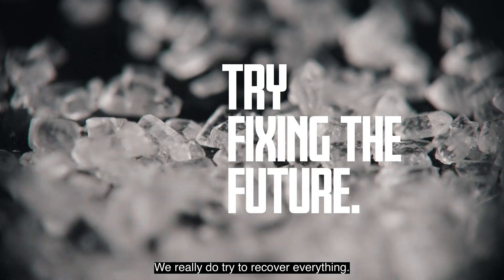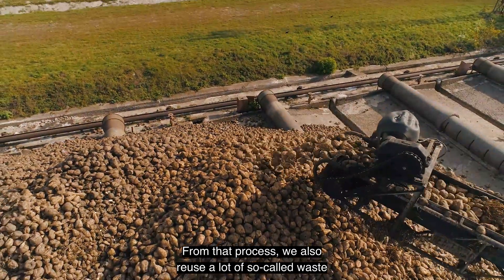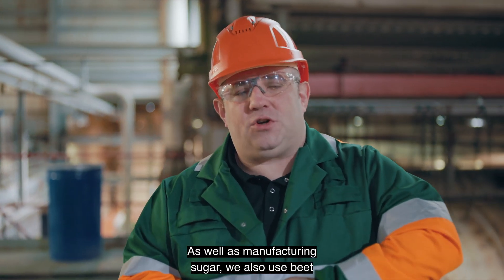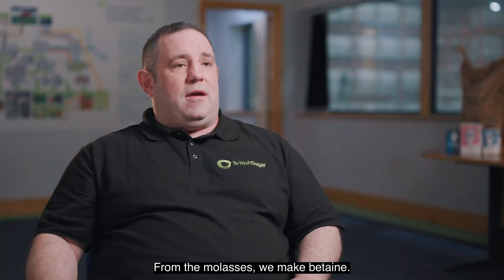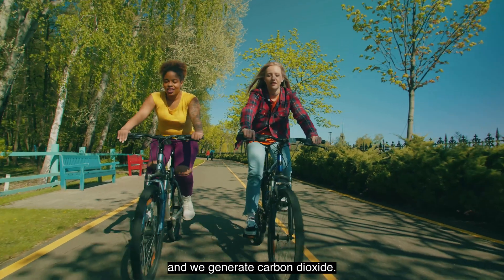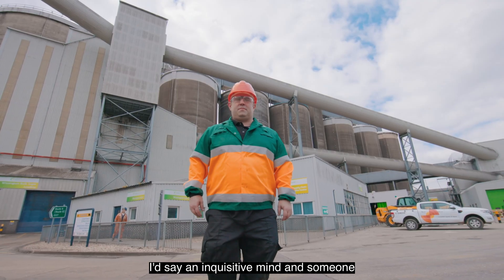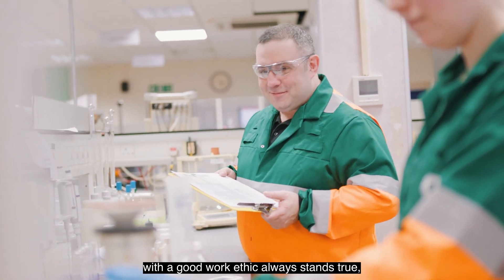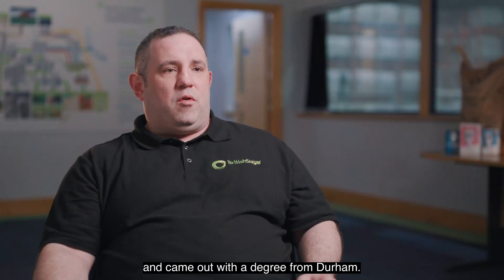Paul Wrathmall, Senior Science Manager, British Sugar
Paul helps create a circular approach to manufacturing sugar which enables the creation of bioethanol, other products and virtually zero waste.